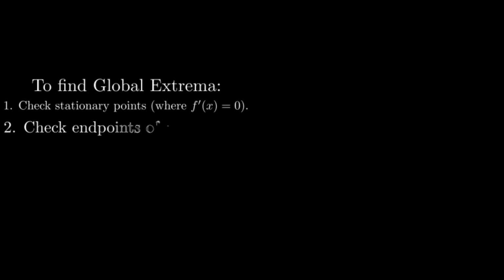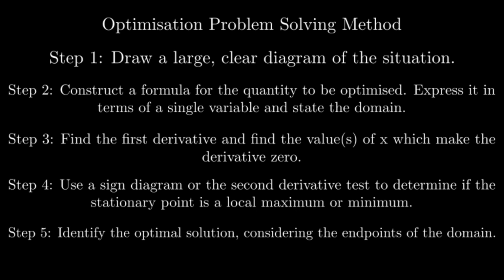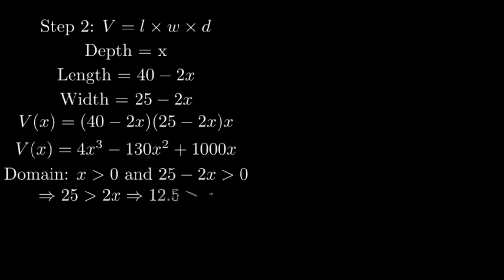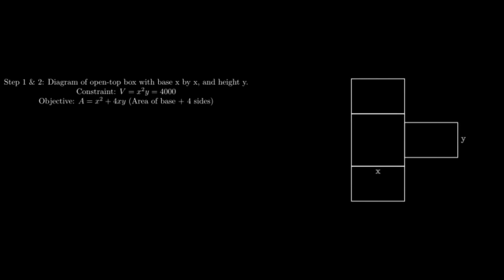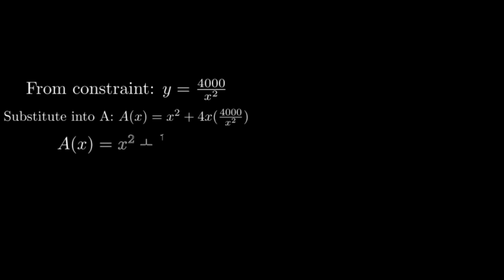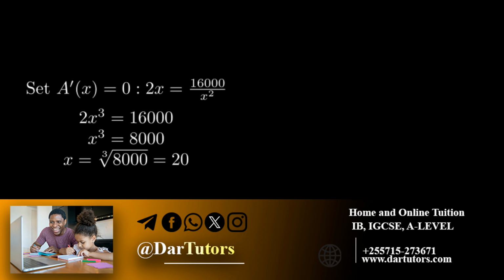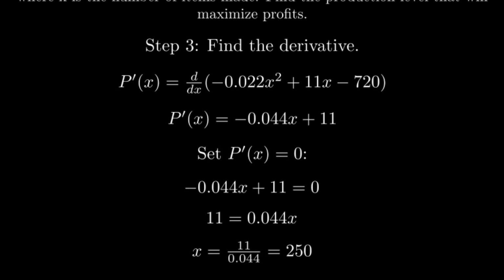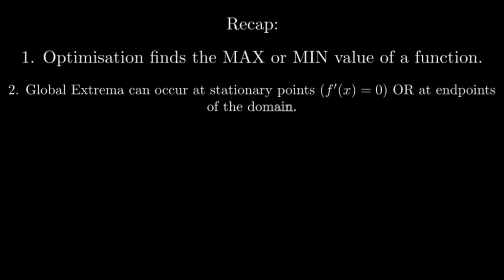Optimisation Finding Maximum and Minimum Values